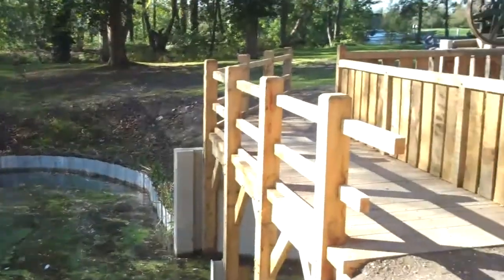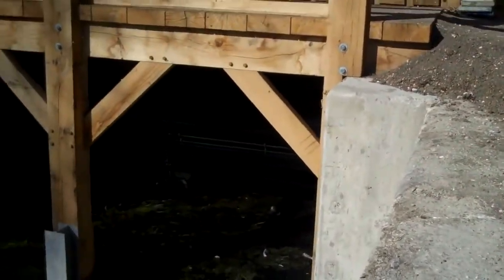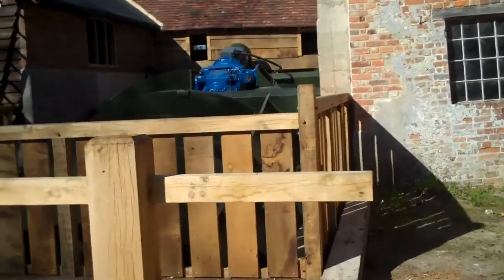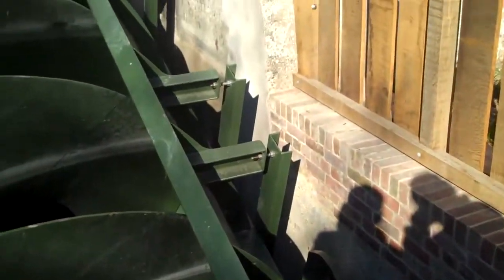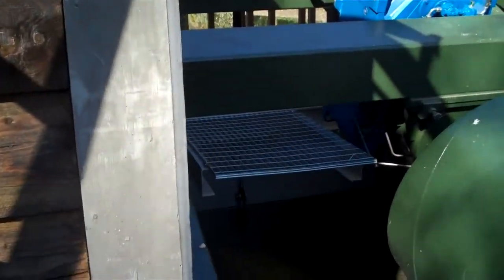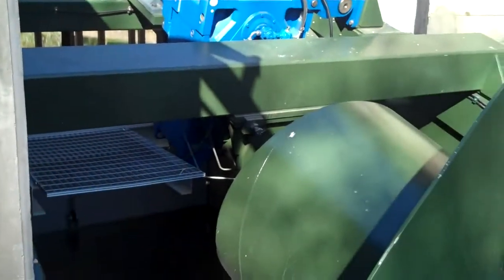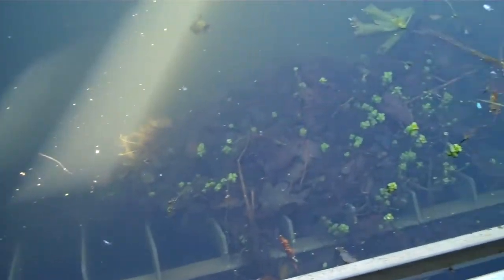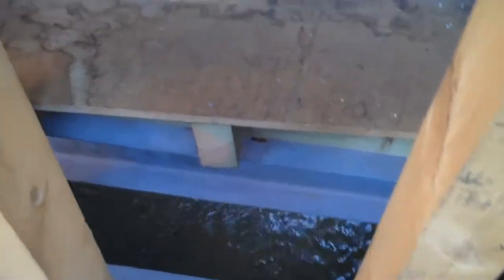What are the parts and components of an Archimedes screw turbine ?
Video shows the parts and components of an Archimedes screw turbine at a hydro electric project in UK